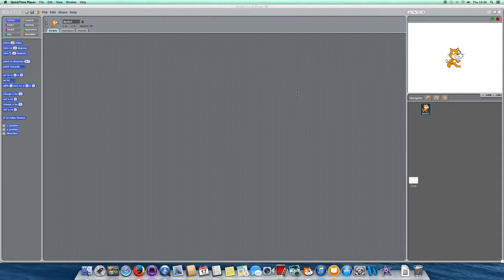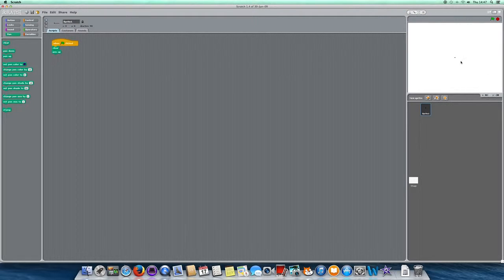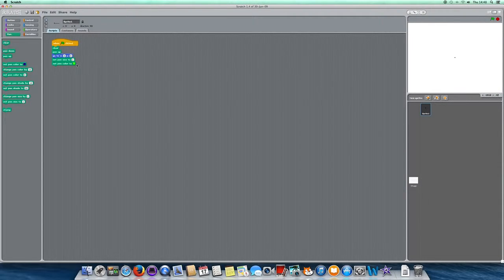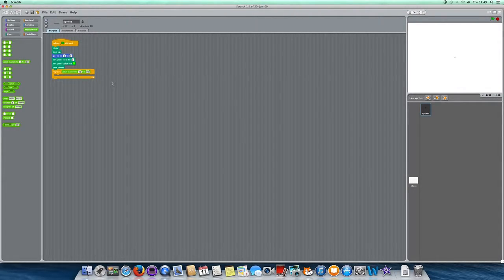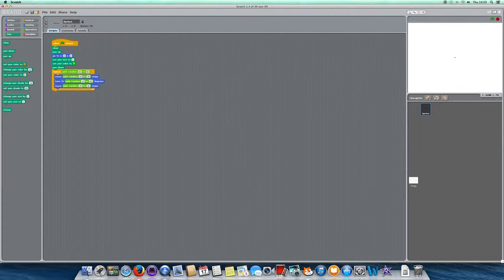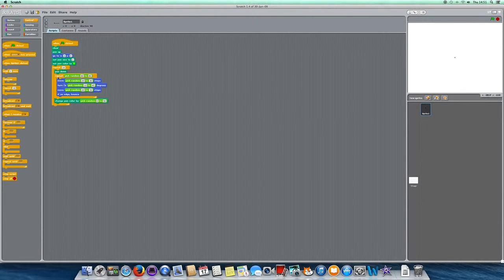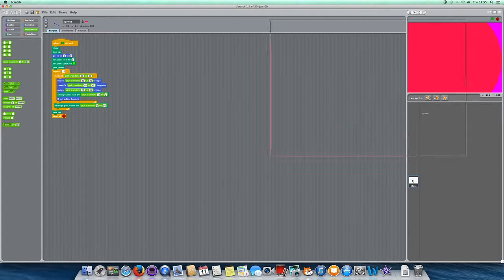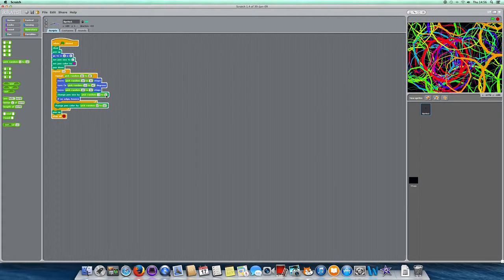Scratch Random paint tutorial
quick tutorial on how to paint in scratch